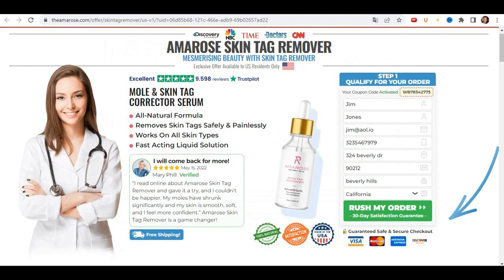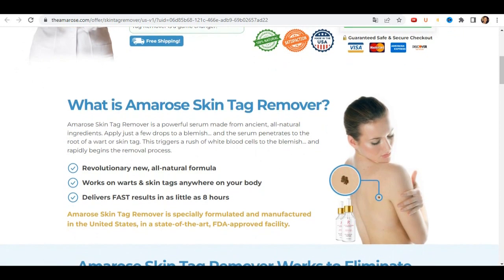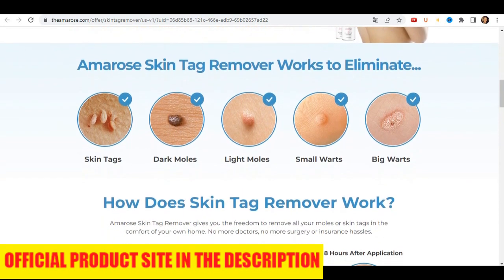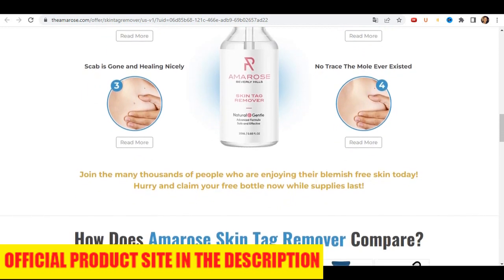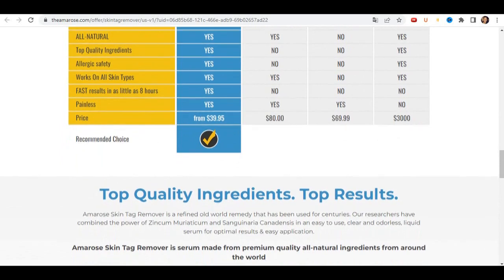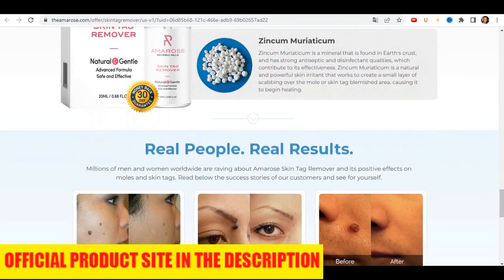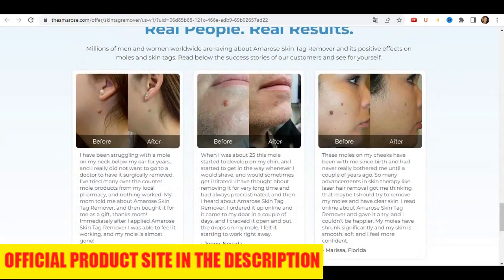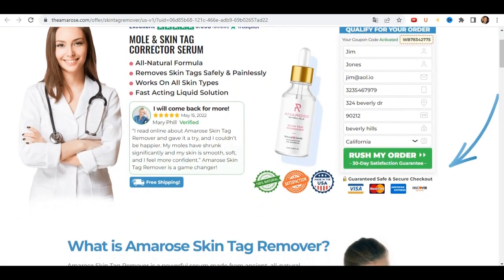CAUTION! Amarose Skin Tag Remover Review - Does Amarose Skin Tag Remover Work? Amarose Skin Reviews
Amarose Skin Tag Remover
Amarose Skin Tag Remover is a mole and skin tag corrector serum that seeks to remove or
improve the appearance of skin tags, moles, and other skin blemishes. Its purpose is to
provide a non-invasive, more inexpensive alternative to dermatological surgeries.
When you apply the product to a problem area, the company claims that its ingredients will
dig under the surface, triggering an immune response that sends white blood cells to the
area to slowly remove the blemish.
After this, the area will become mildly inflamed and scab over slightly as the removal point
heals. The scab should then dissipate within about eight hours, after which the results
should be visibly noticeable.
While the product is made in an FDA-approved facility, the product itself does not have FDA
approval. However, it is GMP (Good Manufacturing Practices) approved and is made from
entirely raw materials.